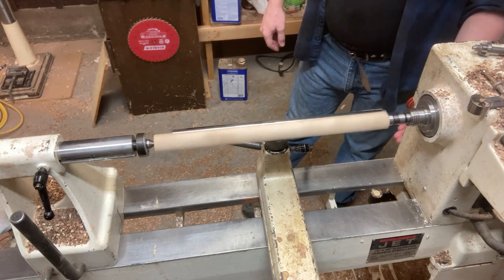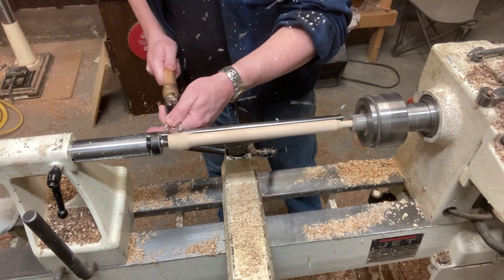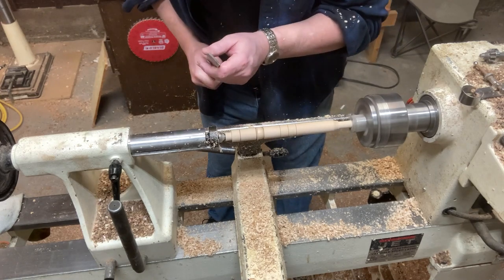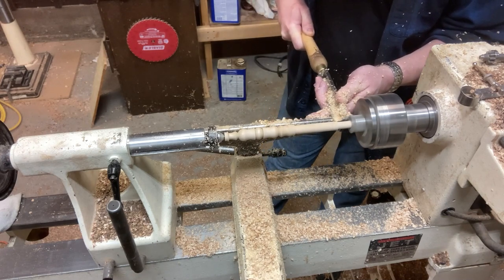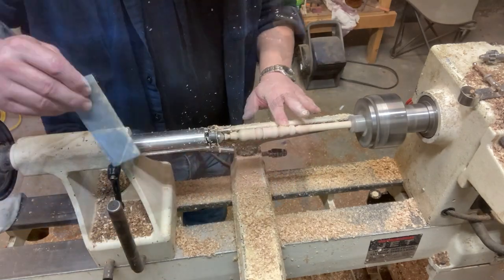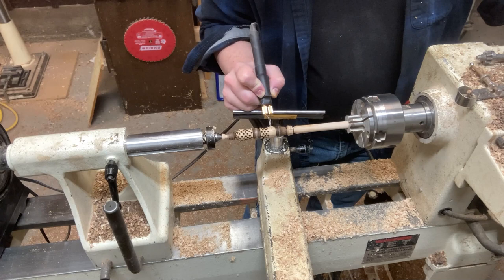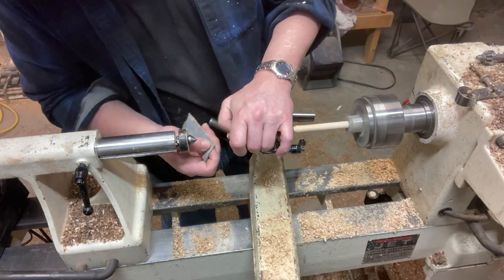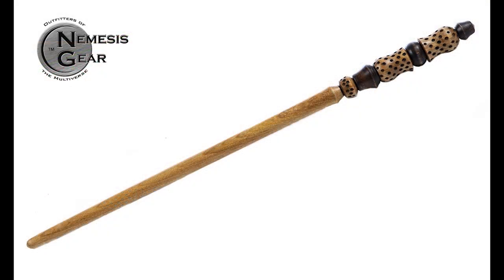Special Edition Birch Wand - Wood Turning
Wand making time again!  Here I make a special edition wand from birch wood on the lathe.  I talk about different coloring techniques and my process.  If you like this wand or want to see more, check out my Etsy shop